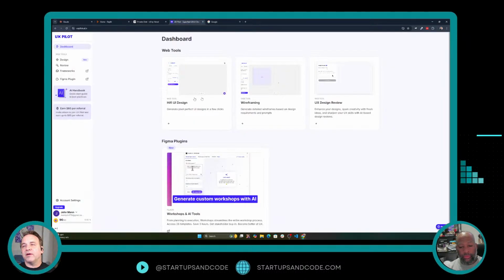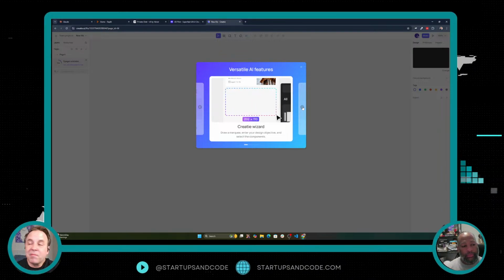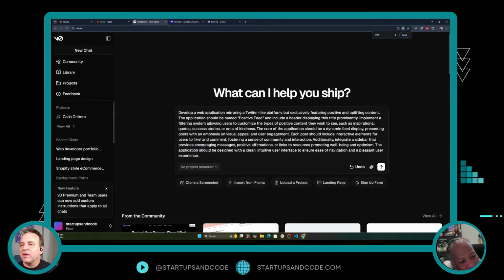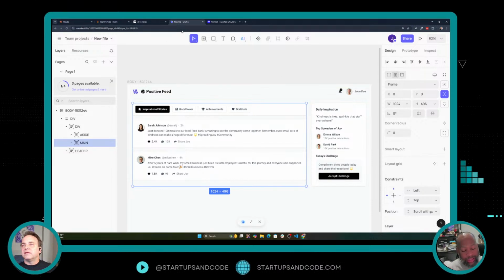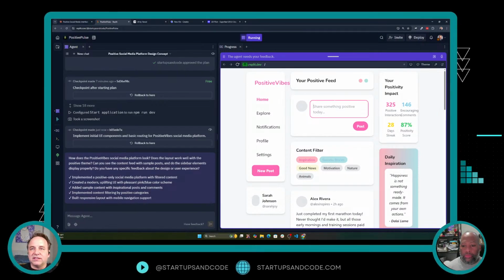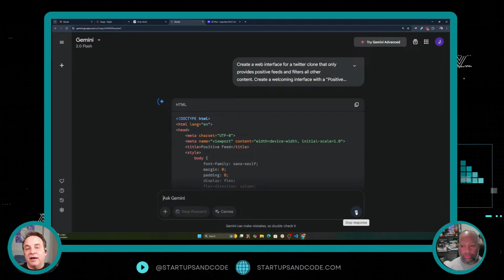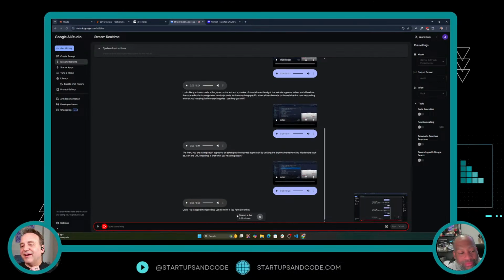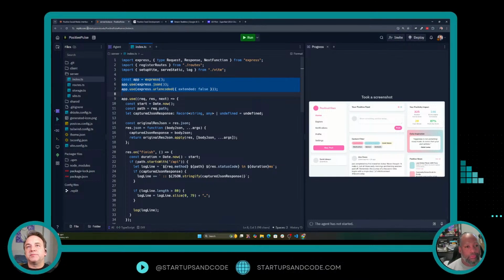Tech Chat with John and Shawn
Talking about AI and Coding.